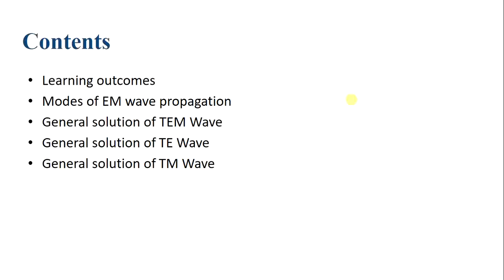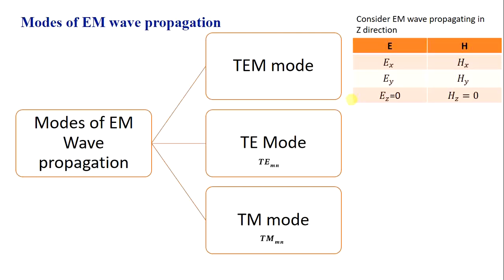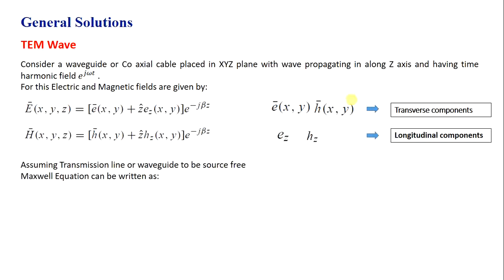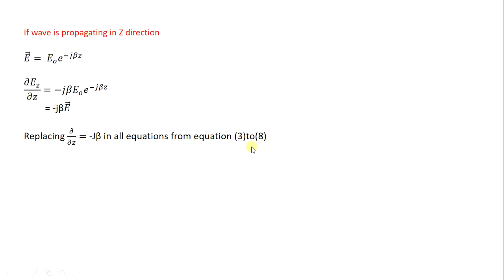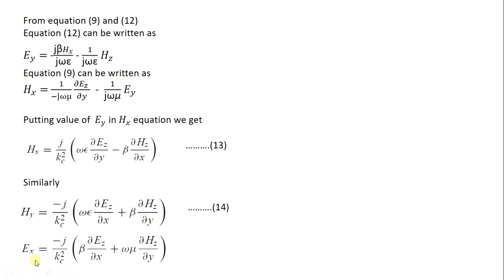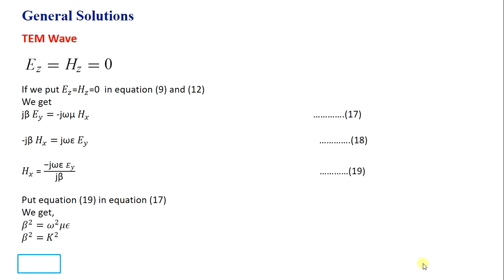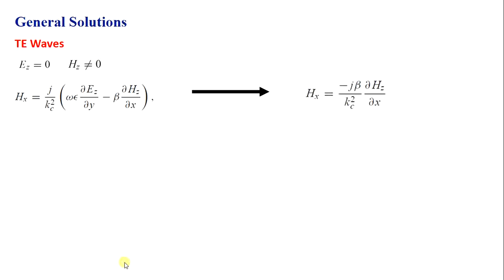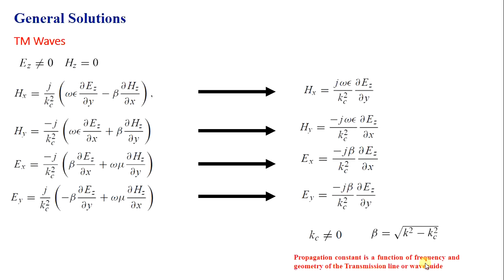General solution of TEM, TE and TM wave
Here you will find the derivation of General solution of TEM, TE and TM wave
Note :
Students please check sign convention in equation nos 11 and 12 at 8.32 on RHS of Equation it should be +j omega epsolon Ex (Equation 11) and +j omega epsolon Ey (Equation 12)